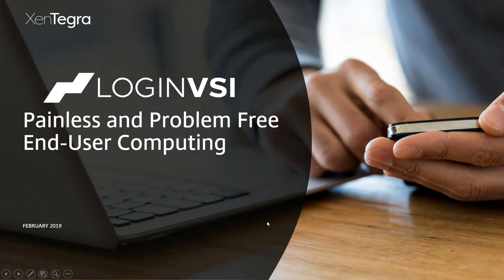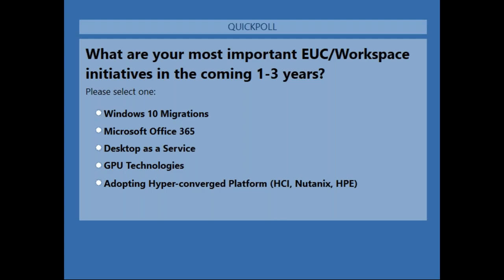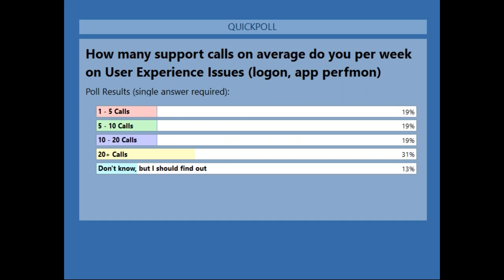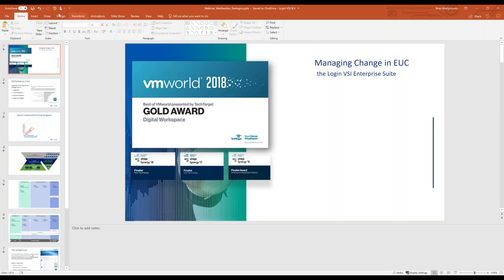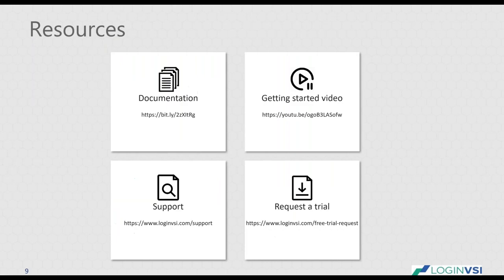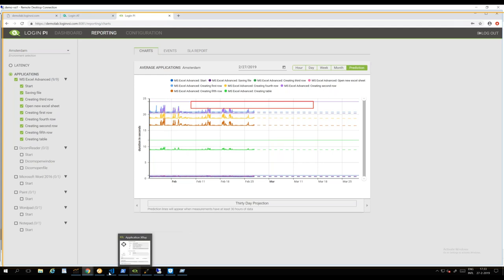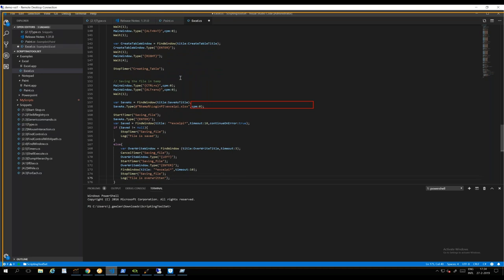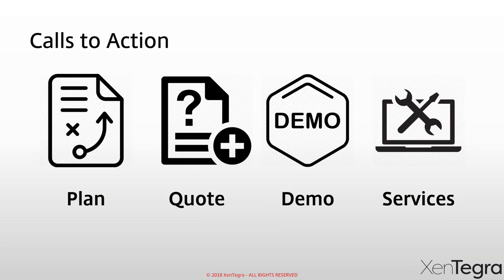Login VSI: Painless and Problem Free End-User Computing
Avoid VDI and application problems. Test with Login VSI and give your users the experience they deserve.

1. Want to predict end-user experience
2. Need to prevent performance issues
3. Moving to Windows 10 and application compatibility is a hurdle
4. Streamlining application testing is critical
5. 24/7 monitoring is a must

In this webinar, we’ll showcase Login VSI and will discuss:
1. How to ensure and predict the best experience for your users
2. Preventing performance issues before they happen
3. Reduce cost and time of application compatibility testing dramatically
4. Increase application test frequency through automation
5. How to have peace of mind 24/7

It is simple… Login VSI believes the user experience should be measured from the user’s perspective.